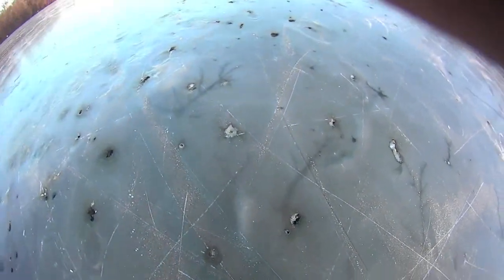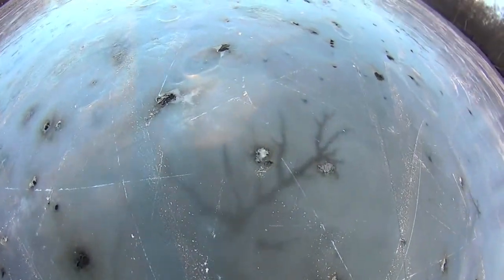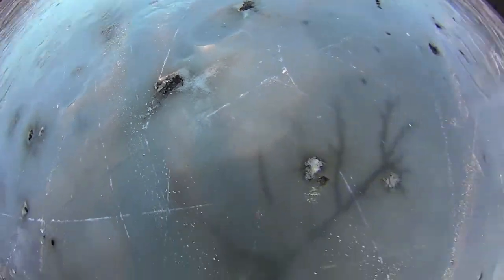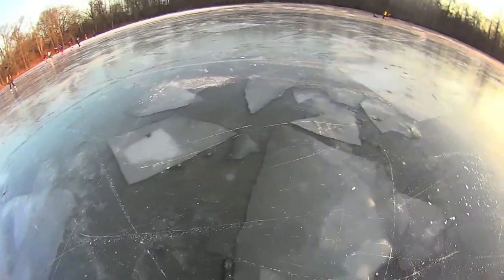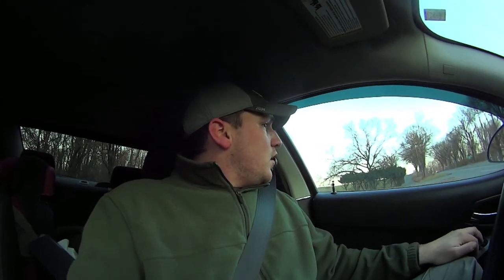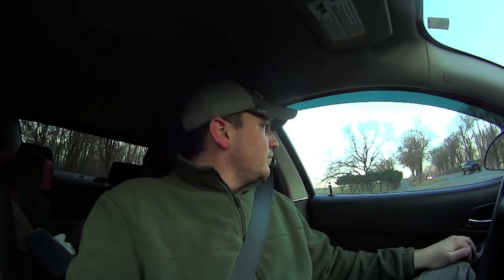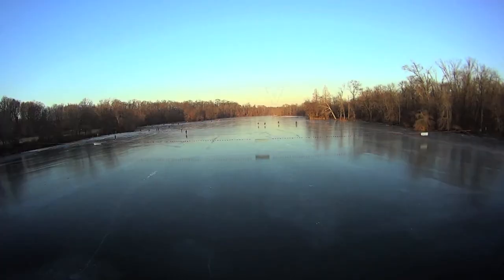DnR Vlog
I go to the DnR canal in princeton NJ.

 Just a short video hope you enjoy.

All music on my videos is made by me on logic pro9